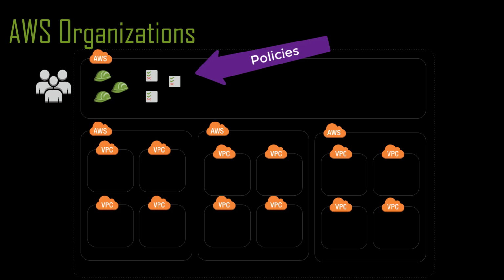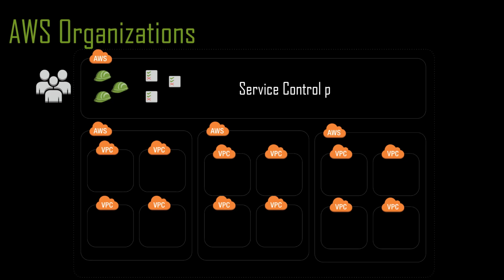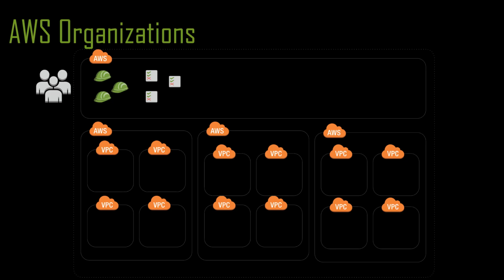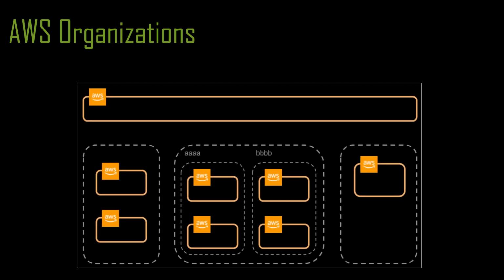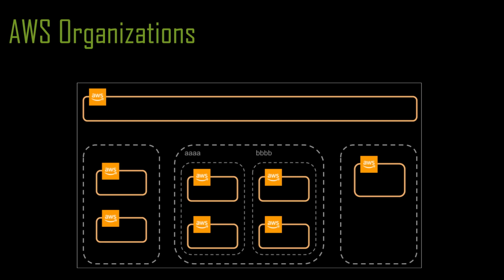66 AWS Organizations | AWS Certified Cloud Practitioner Essentials Course | OXWON